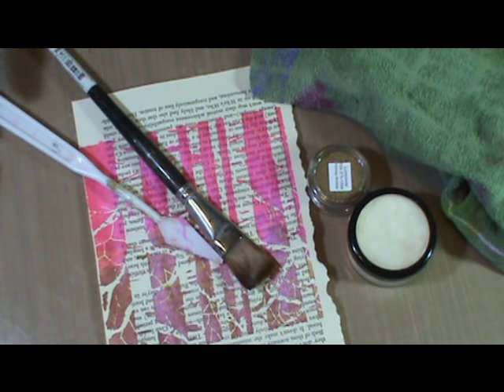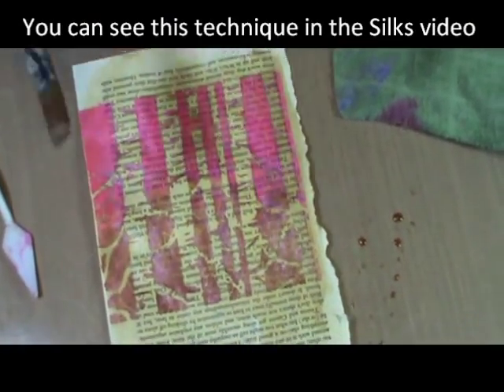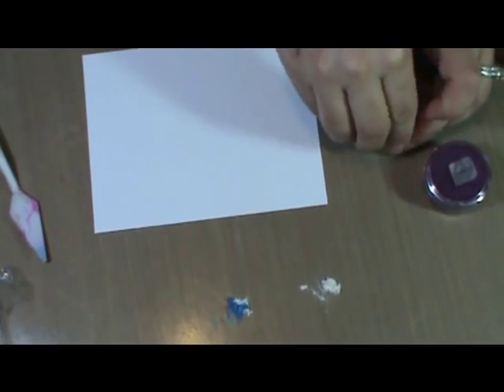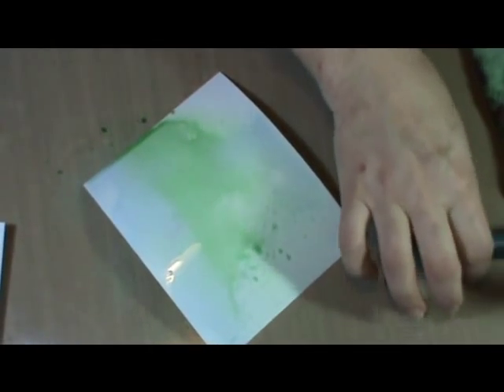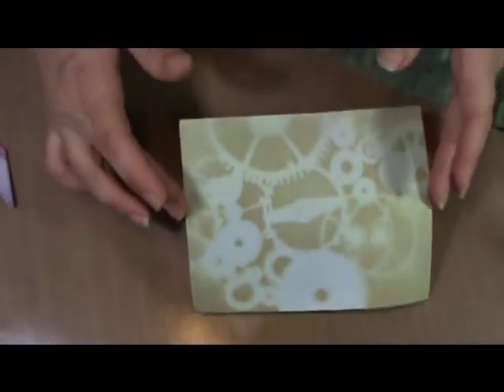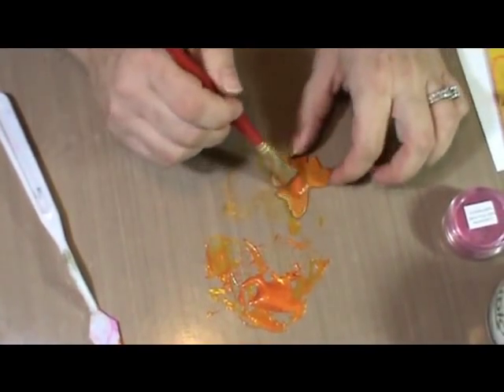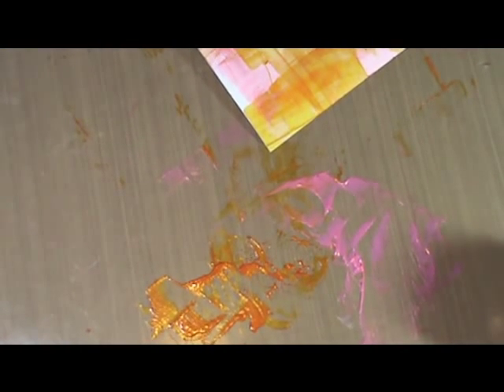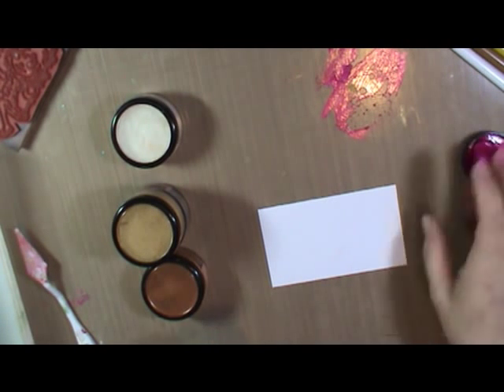primary elements for SCACD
This video demonstrates a variety of uses for Luminarte Primary Elements now available at SCACD